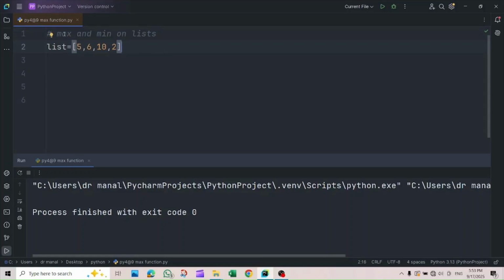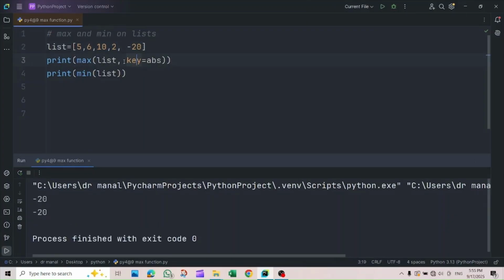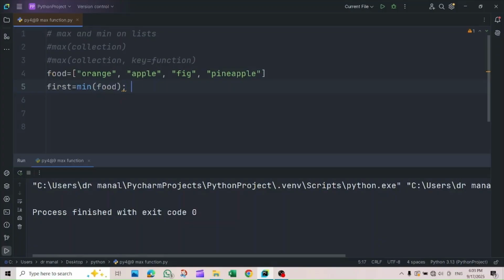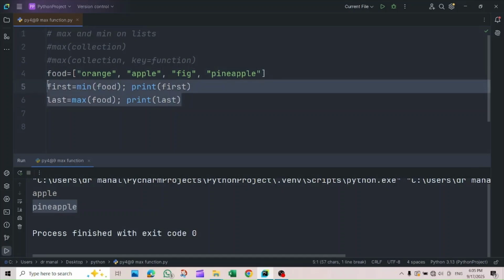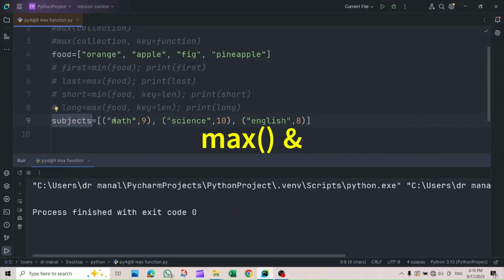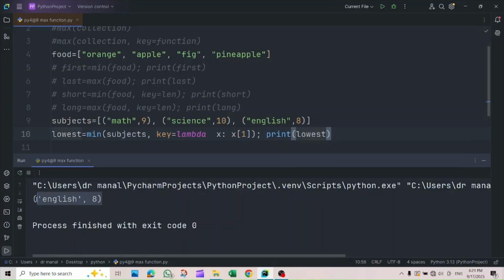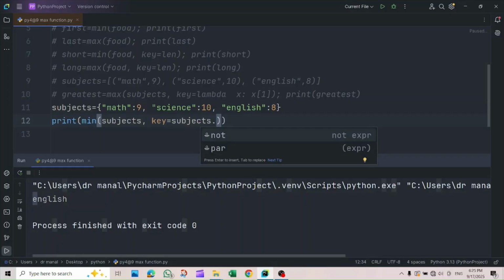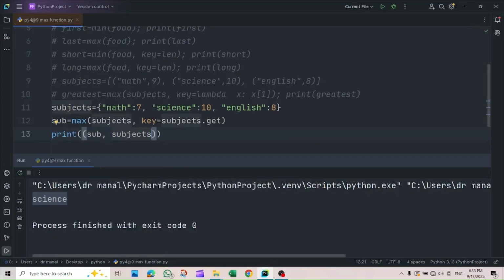py4@9 Master Python max & min Functions Step by Step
- Python maximum and minimum functions explained for beginners and intermediate learners.
Learn max() and min() collection and nested collections using real examples step by step.

In this Python tutorial, you’ll learn:
- How to extract maximum and minimum values in collections
- How to use key with max() and min()
- How to apply max() and min() to lists, list of tuples and dictionaries

This video is perfect if you're learning Python programming or preparing for projects and interviews.

00:00 max() & min() on a List of numbers
00:52 max() & min() on a List of numbers using key
02:02 max() & min() on a List of strings
03:45 max() & min() on a List of strings using key
04:47 max() & min() on a List of Tuples
06:44 max() & min() on a Dictionary